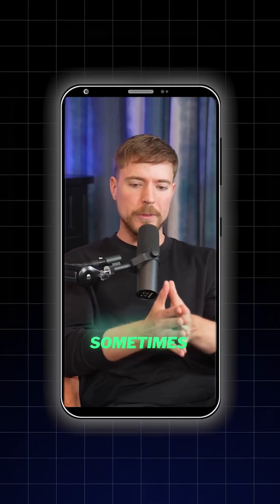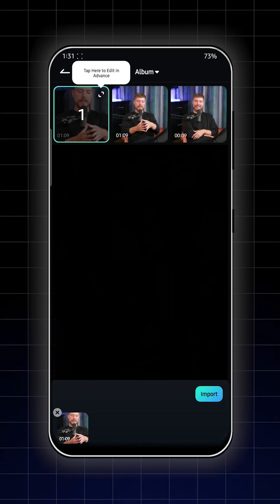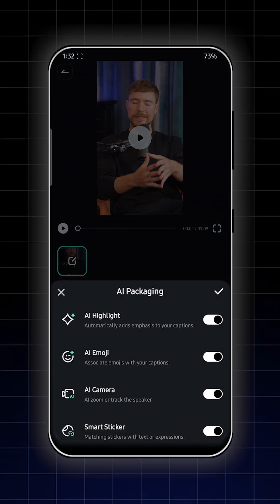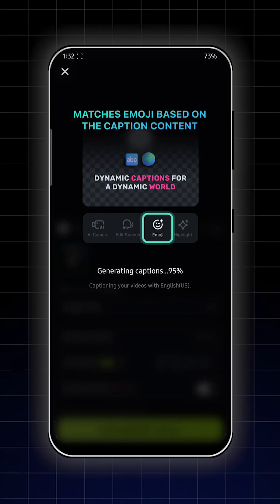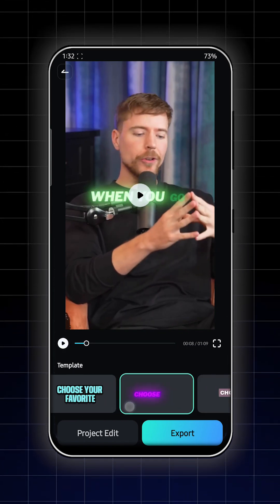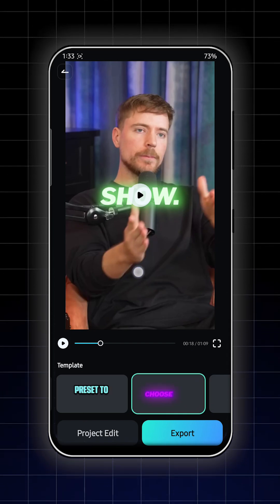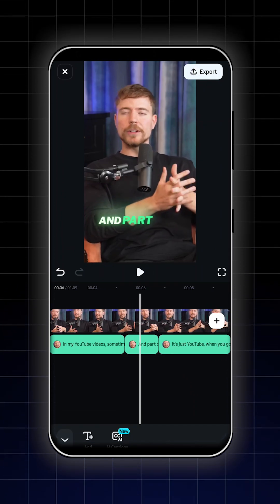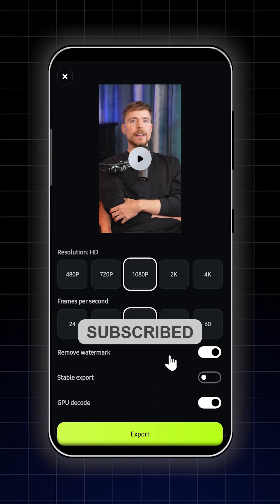Add Auto Caption On Podcast Video On Filmora Mobile